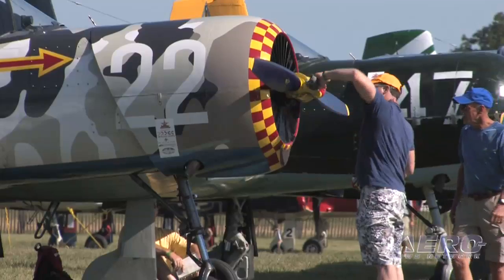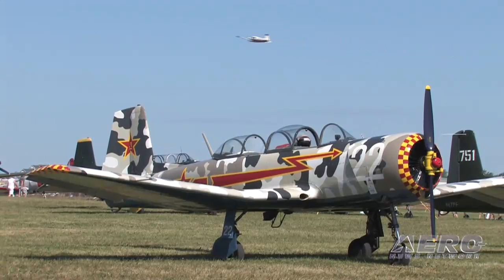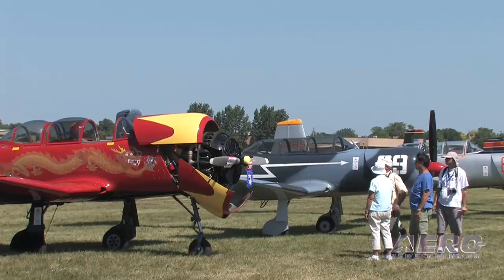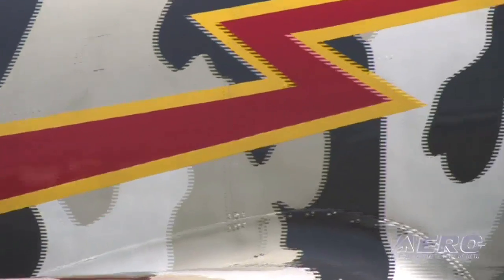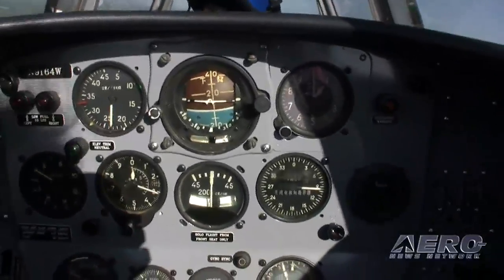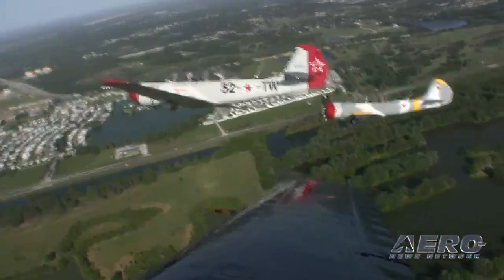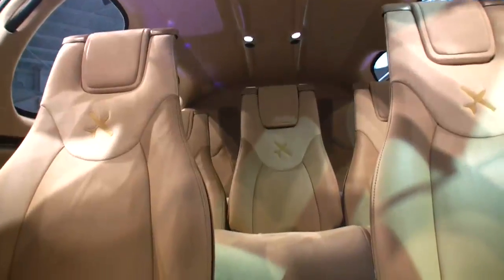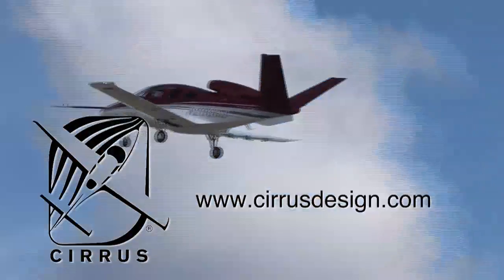Aero-TV: Profiles in Aviation - Aaron Singers Nanchang CJ-6A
From China to Wittman Field, Singer Introduces the Nanchang CJ-6A

From 1954 until 1958, the Nanchang Aircraft Factory build the Soviet Yak-18 under license as the CJ-5; however, with increasing advancements in jet pilot training, Chinese engineers quickly realized that improvements to the performance and design would be necessary in order to meet the needs of the Peoples Liberation Army Air Force.

Starting in 1957, two aeronautical engineers, Bushi Cheng and Lin Jiahua, began intensive revisions to the basic Yak-18 in order to develop a better-suited trainer aircraft.  Several improvements were made including a retractable undercarriage and a modified Clark airfoil wing redesign featuring prominent dihedral.  First flight for the approved designed, the CJ-6, took place on August 27th, 1958.  Through a series of flight tests, however, engineers determined that the current engine, the 145hp M-11ER radial engine, did not provide the necessary power.  Finally, in 1965, a final engine was selected; the upgraded aircraft, powered by the 285hp Quzhou Huosai HS6A, was deemed CJ-6A.  More than 1,800 CJ-6As were produced, many of them for export to such nations as Albania, Bangladesh, Cambodia, Tanzania, and Zambia.

Aaron Singer is a member of the RedStar Pilots Association, a non-profit organization dedicated to the preservation of both the history and safe operation of aircraft originating in current and former communist nations.  The organization travels the country with several precision warbird mass formation display teams with such aircraft as the Nanchang CJ-6, Yak 52/50, and L-39/29 Jets.  All participating pilots must be trained and evaluated to meet the standards of the RedStar Pilots Association, a committed member of the National FAA Formation and Safety Team (FAAST).